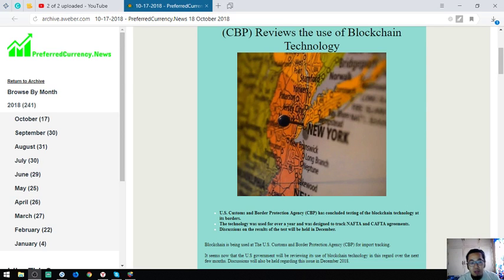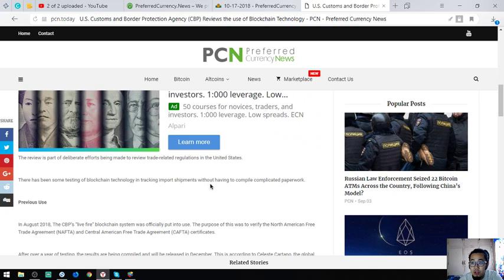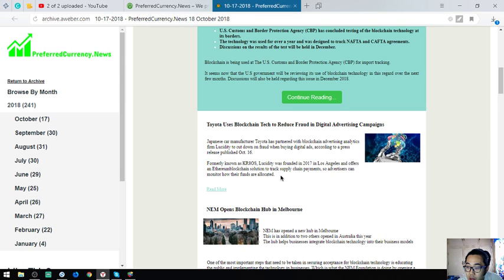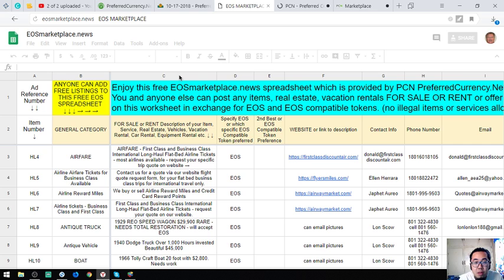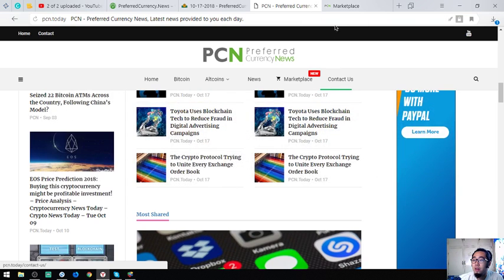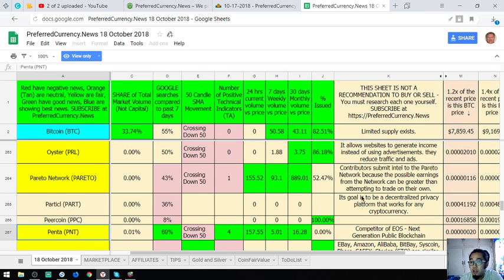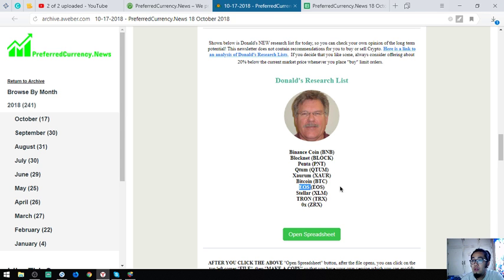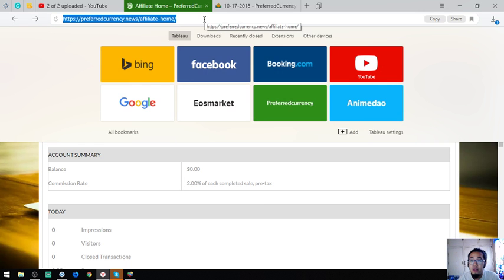Daily Newsletter!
(add your listings here)

for the latest news

to place your additional listings.

if you wish to become a web subscriber to get the latest EOS, Bitcoin and Cryptocurrency News. A great place to research